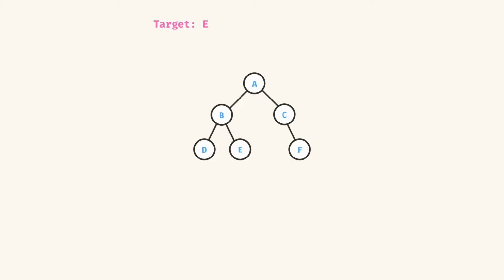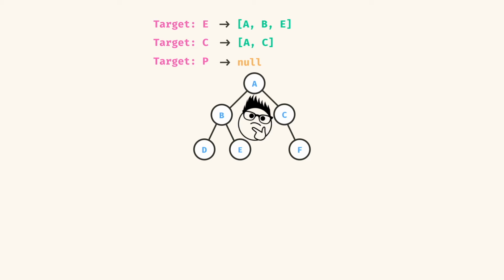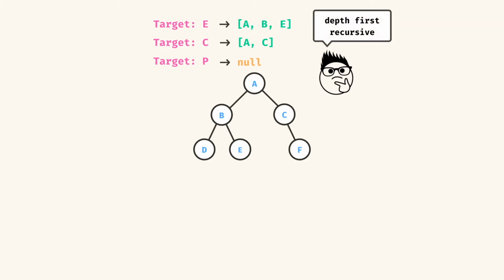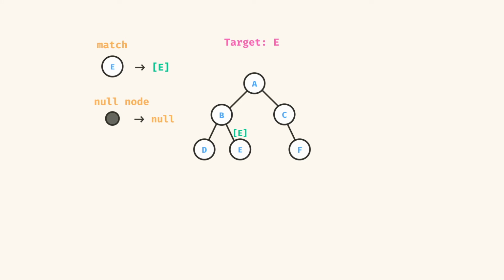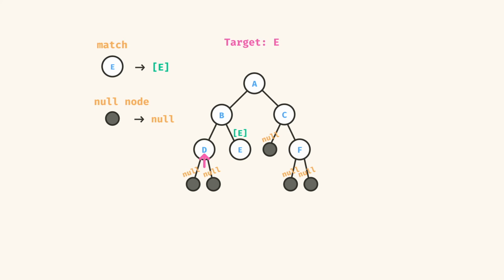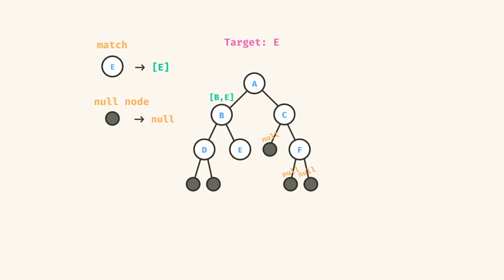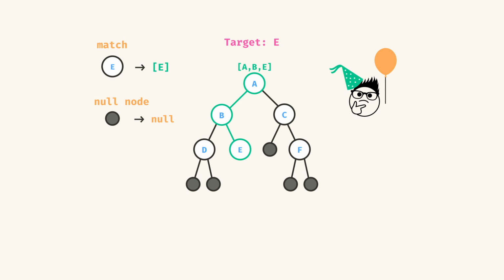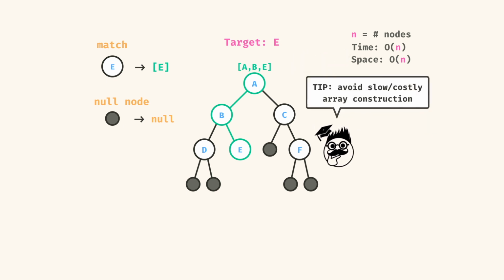tree path finder approach